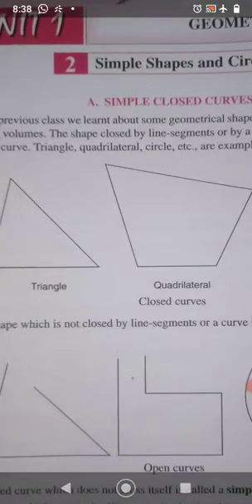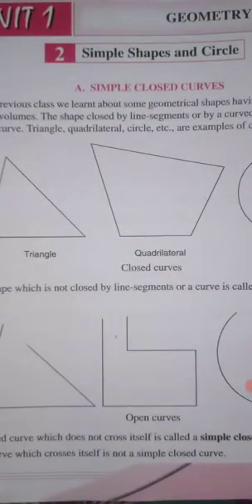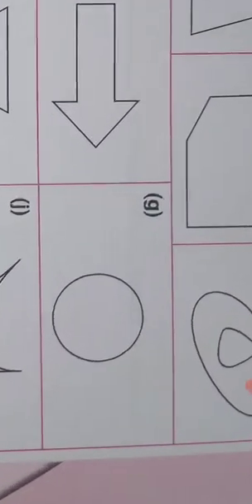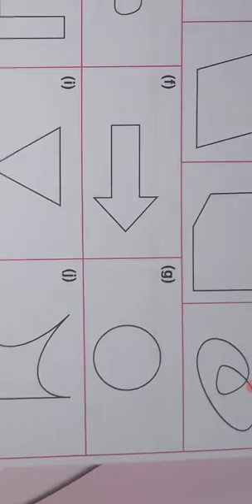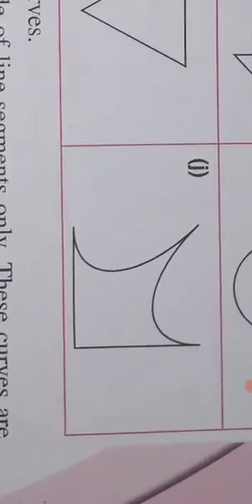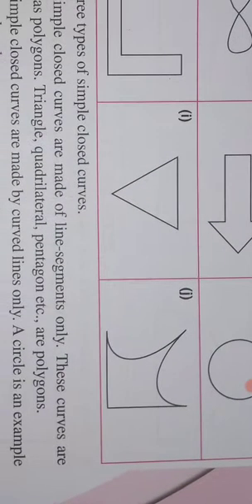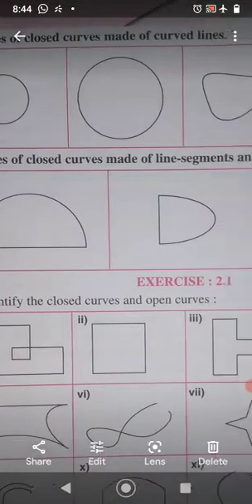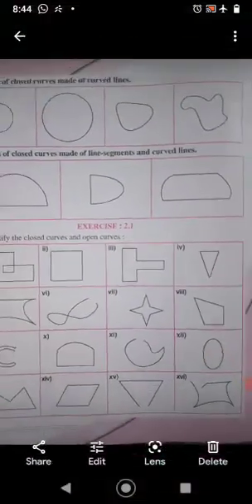Mathematics | Standard-IV | Simple Shapes & Circle | Part-I